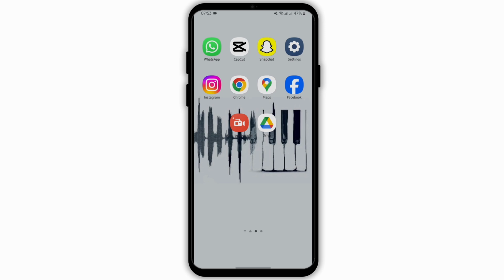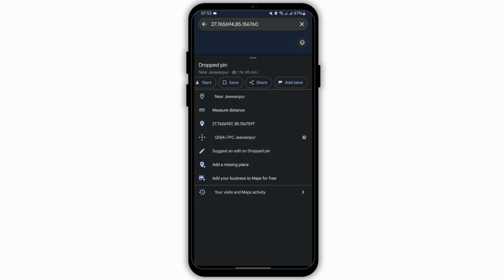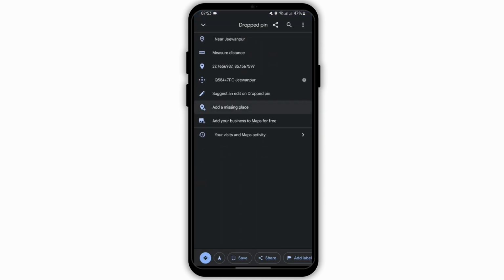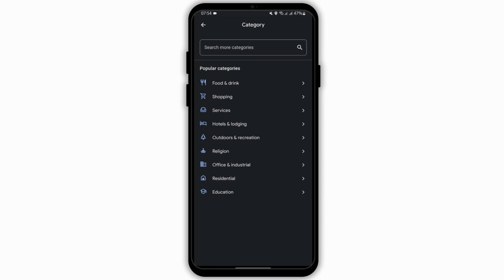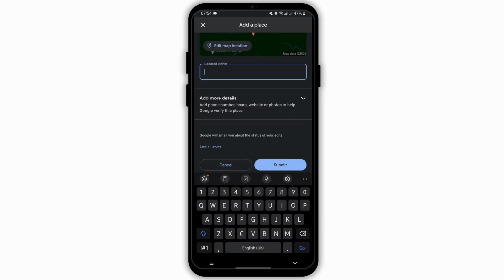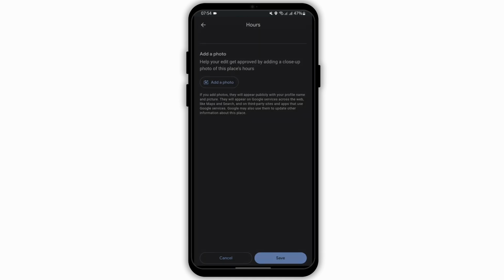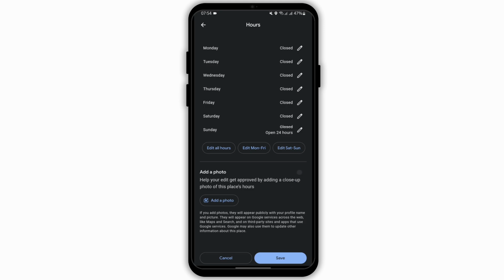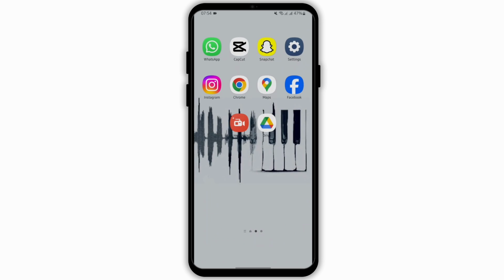How To Add a House/Business Location Name in Google Maps 2024 | Create a New Location on Google Maps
How to Add House Business Location on Google | 2024 Guide

Ready to enhance your business's online presence in 2024? Follow this step-by-step guide on how to add your house business location on Google quickly and easily.

Timestamps:
0:00 - Introduction
0:10 - Adding your house business location on Google

Key points covered in the video:
- Explanation of why adding your business location on Google is important.
- Step-by-step instructions on how to set up Google My Business (GMB) account.
- How to enter your house business details accurately.
- Tips on verifying your business location with Google.
- How to optimize your GMB profile for better visibility.
- Preventive measures to avoid common mistakes during setup.
- Detailed walkthrough of managing and updating your business information on GMB.
- Tips for maintaining a strong online presence and engaging with customers.